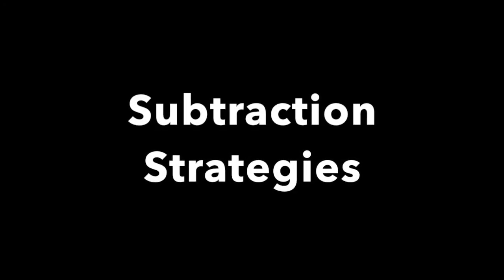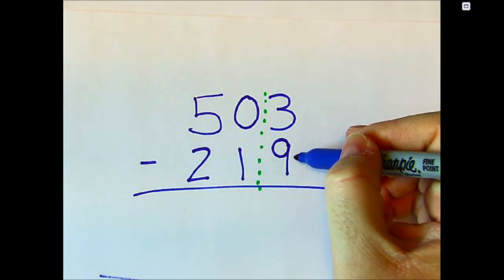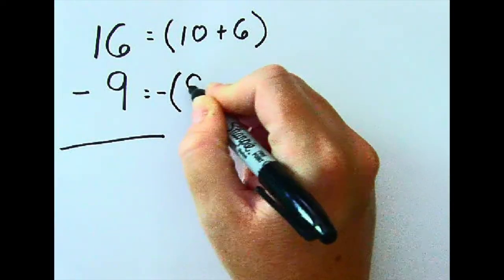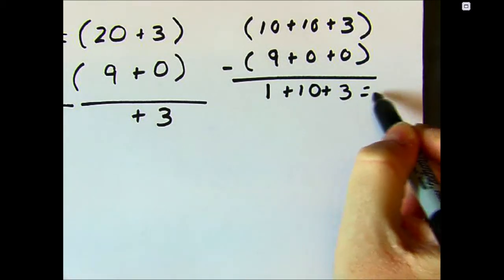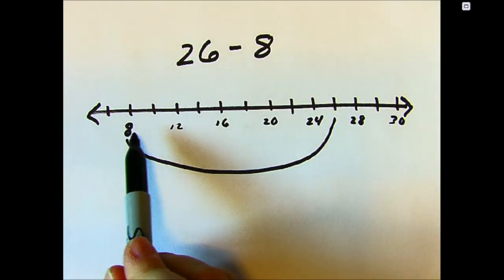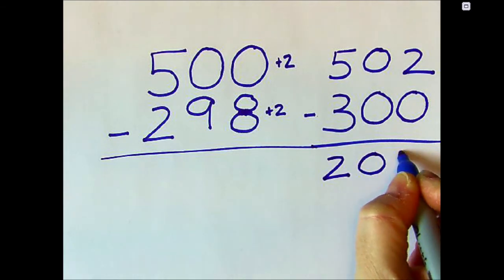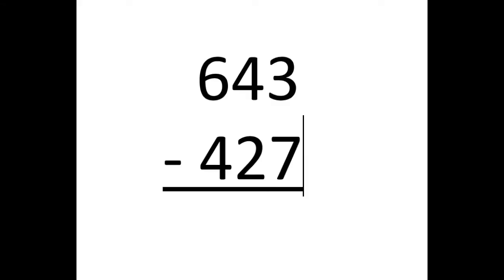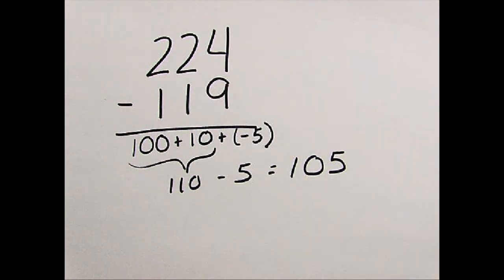Subtraction Strategies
Deepen your understanding of the different strategies used for teaching subtraction. Taken from the Alt+Shift Foundations of Math course

Base Ten Language (0:27)
Decomposing (5:00)
Keep the Distance (9:52)
Number Between (14:27)
Negative Numbers (17:00)
Practice Problems (19:47)